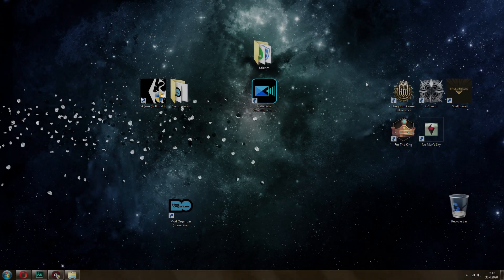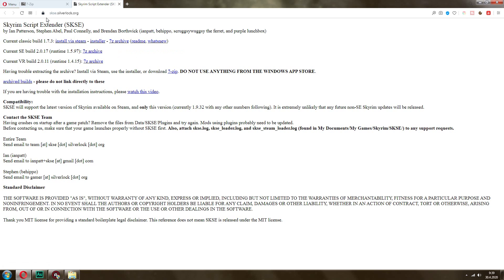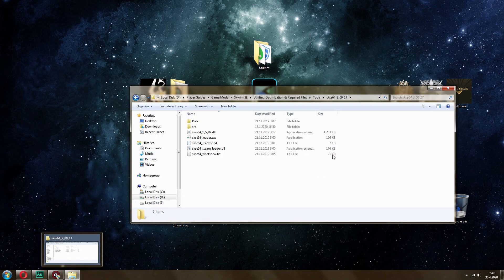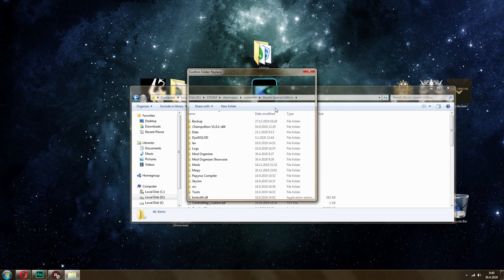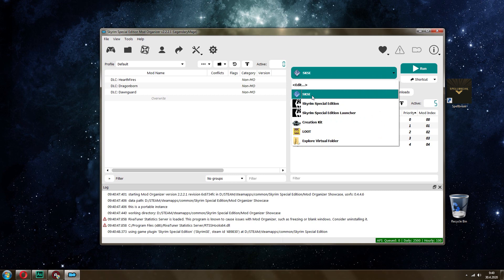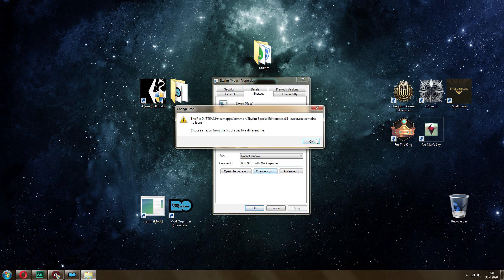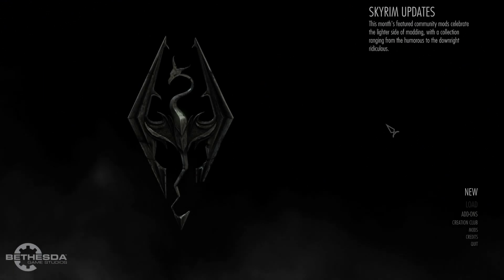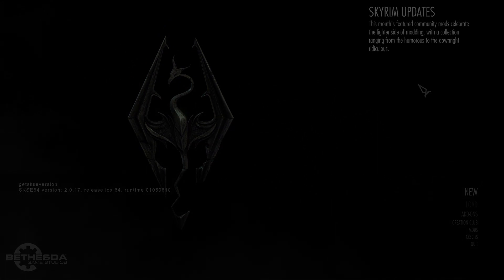How to Install SKSE & SKSE64 (Script Extender) for Skyrim SE (Special Edition) (2020 Guide) ✔✔✔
👉 RECOMMENDED VIDEOS 👈

👍 DESCRIPTION & LINKS 👍

Pay attention to the version you're downloading. You need the SE version for Special Edition.

7-zip Extractor.

Written Guide.